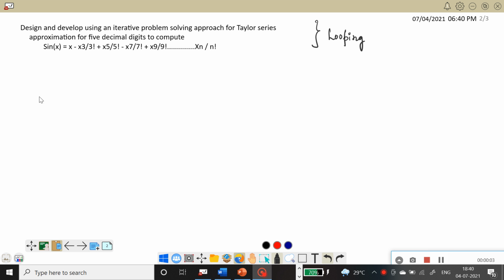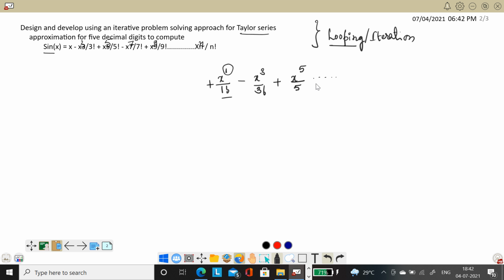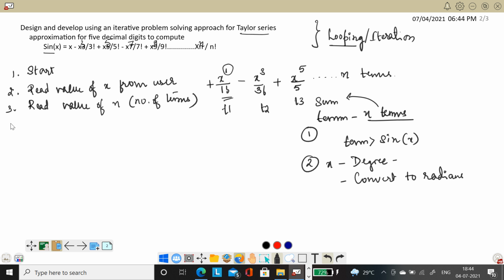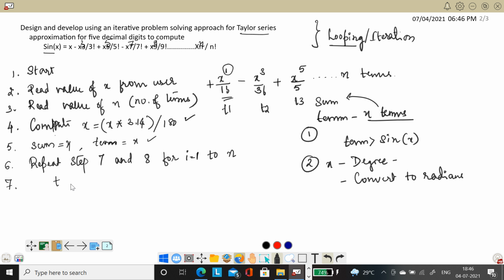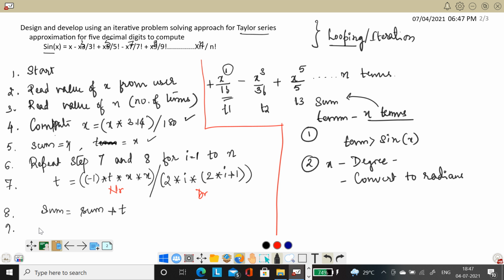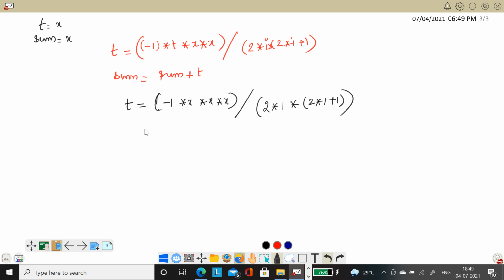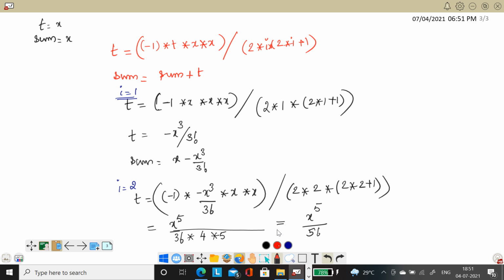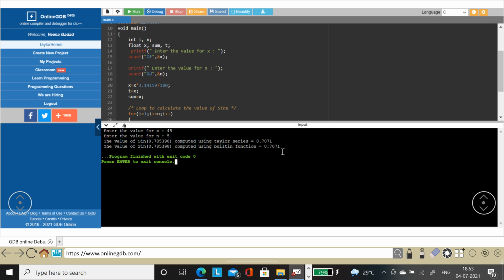TaylorSeries|Looping Example|For Loop|Iteration Example